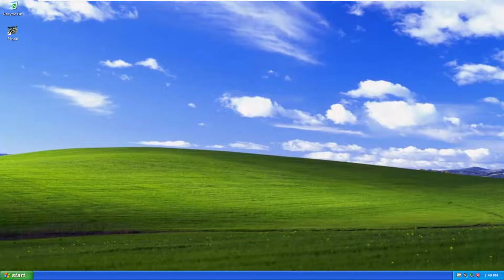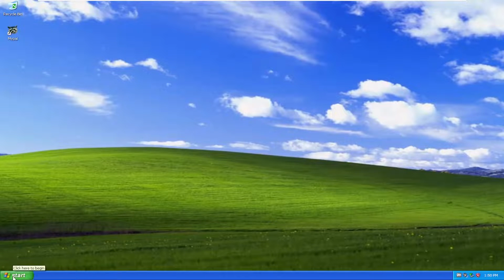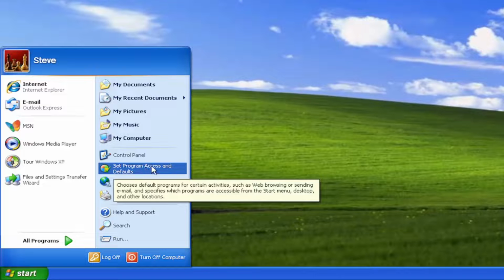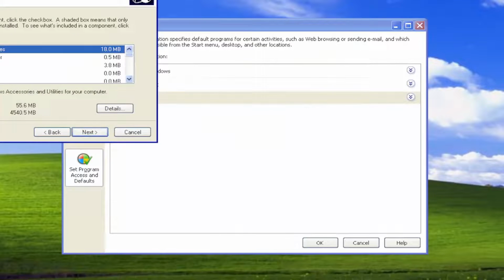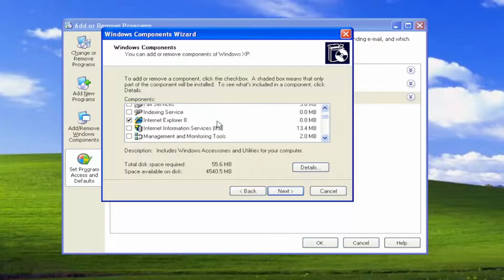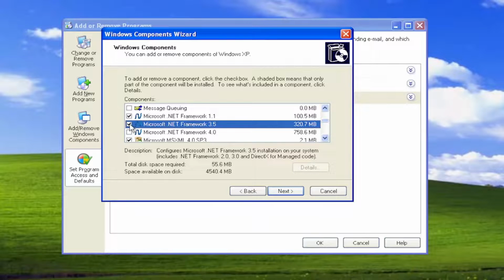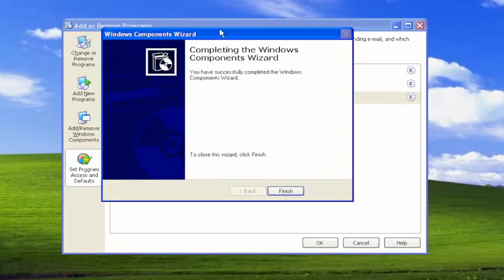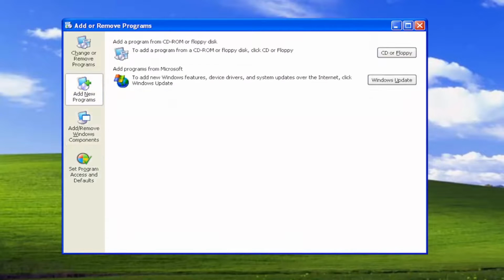How To Install .NET Framework 3.5/4.0 In Windows XP [Tutorial]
For installation, you can bundle the .NET framework redistributable for the version of .NET that your application needs with your installer.

Issues addressed in this tutorial:
install .net framework windows xp
how to install net framework 3.5 on windows xp offline
install .net 3.0 framework windows xp
how to install .net framework 4.5 on windows xp
how to install microsoft net framework 3.5 on windows xp
install net framework 3.5 windows xp
cannot install .net framework 3.5 on windows xp sp3
how to install microsoft net framework 4.5 on windows xp
how do i install .net framework 4 on windows xp